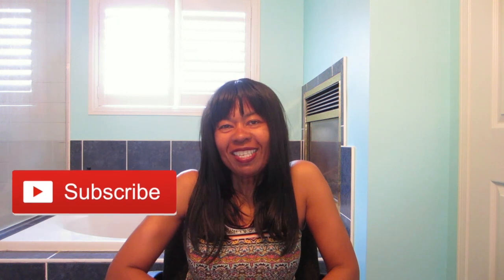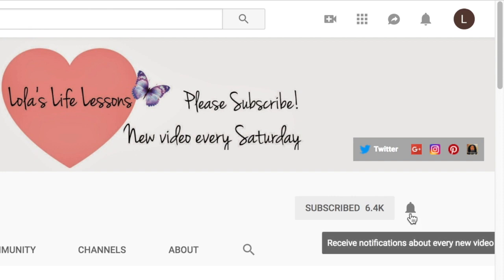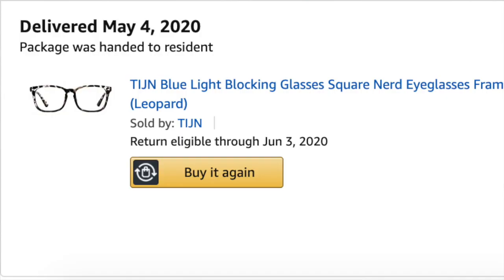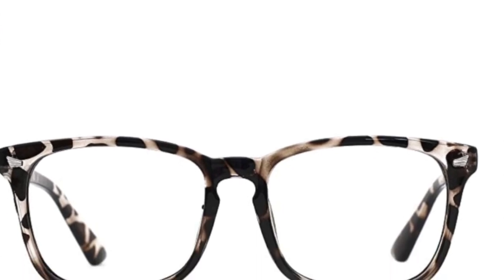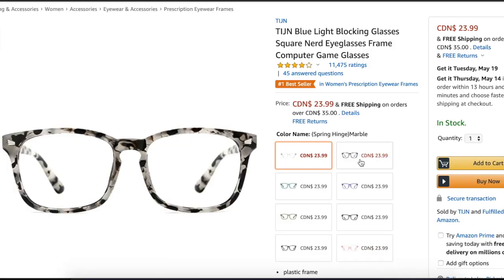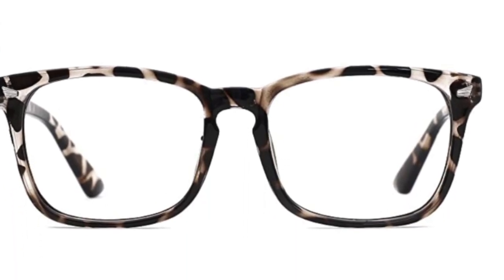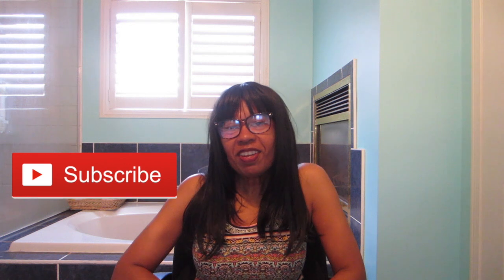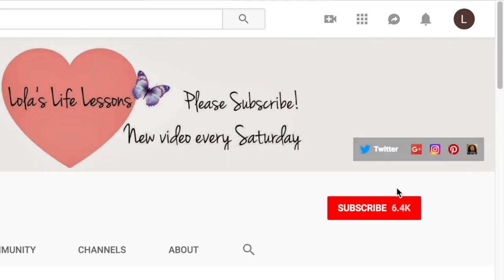I wore Blue Light Blocking Glasses for one week!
Where I bought the blue light glasses: USA AMAZON
CANADA AMAZON
UK AMAZON
I love you all very very much! Have a fantastic year! oxoxo

Wholesome Black Strap Molasses AMAZON USA
Wholesome Black Strap Molasses AMAZON CANADA
The blessed seed Black seed oil
Berberine Plus with Ceylon Cinnamon

Audible Gift Memberships

30 Day Amazon Prime Trial!

Amazon Prime for Students-6 month trial

FREE Amazon Music Trial!

Amazon Audible Romance

Amazon Wedding

Kindle Unlimited Membership Plan

blue light glasses | Lola’s life lessons | heath | wellness |  health benefits | product review | product reviews | blue light glasses review | blue light blocking glasses